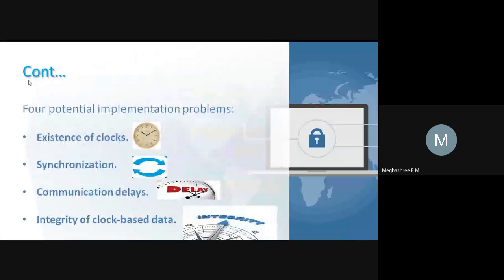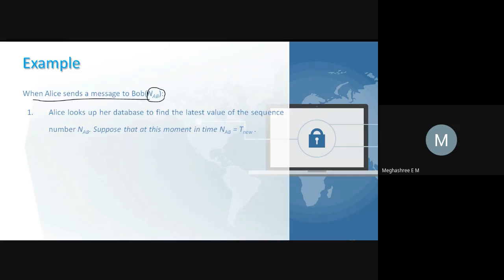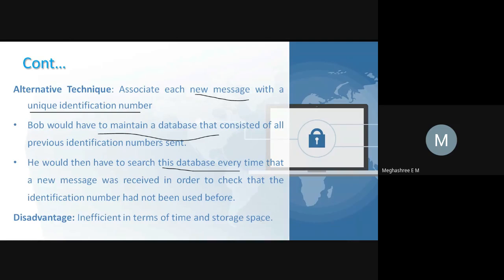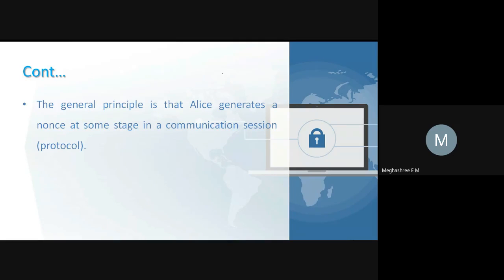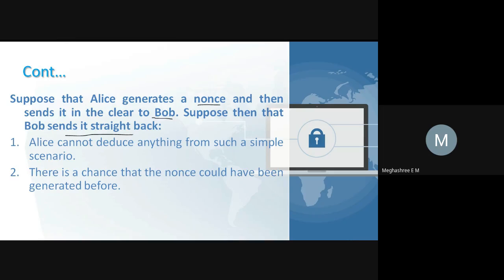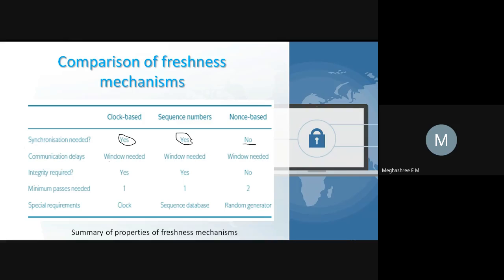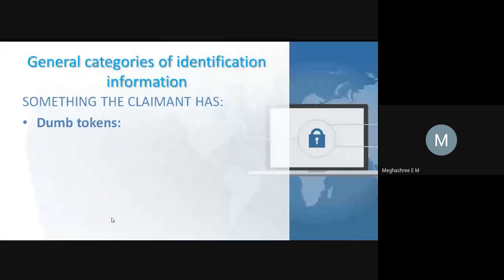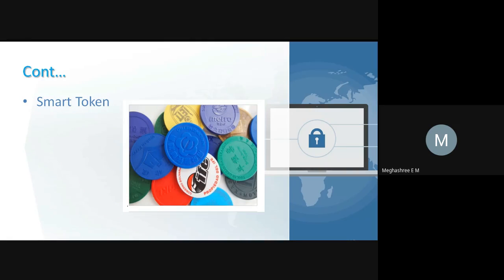INS17CS743 MODULE III RANDOM NUMBER GENERATION LECTURE 4